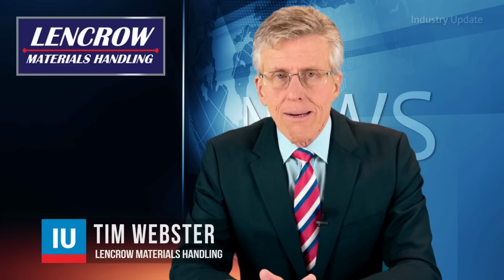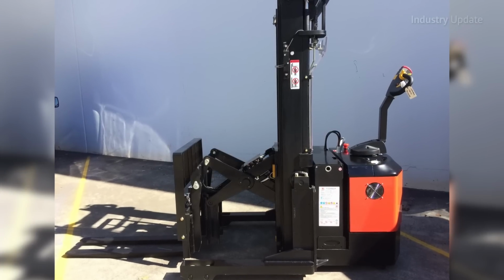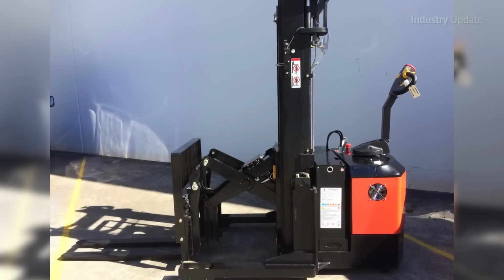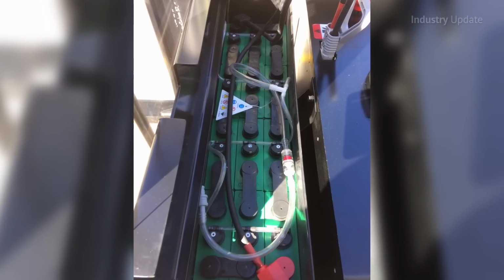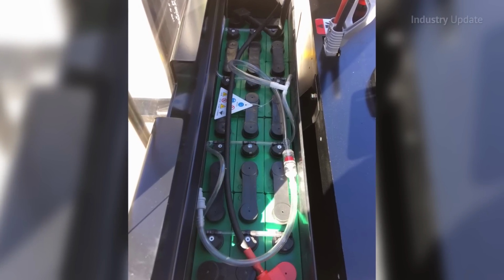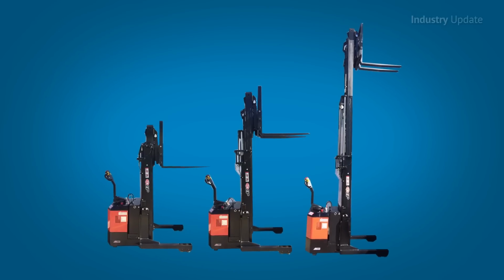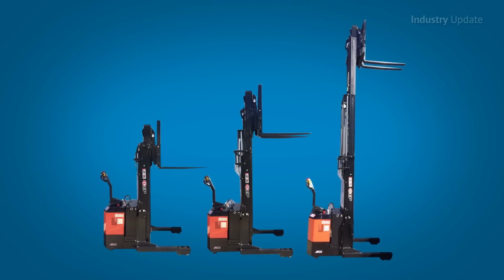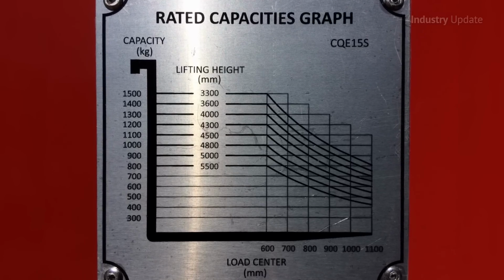Industry Update: Lencrow - EPCQE15 Walkie Reach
Tim Webster and Industry Update Manufacturing Media present the EPCQE15 Walkie Reach Forklift from Lencrow Materials Handling.